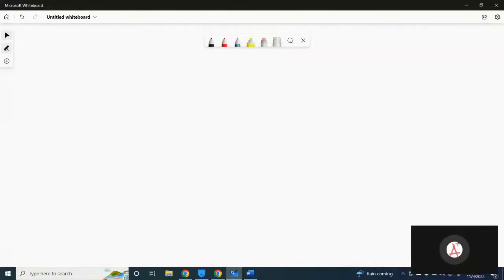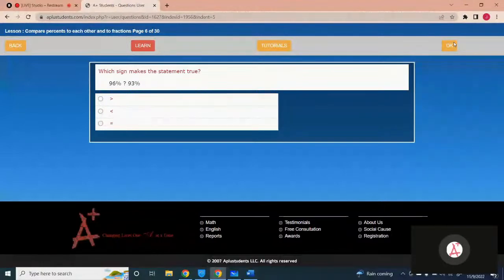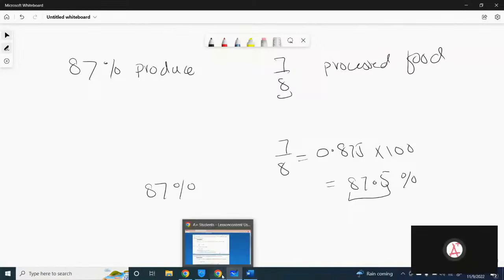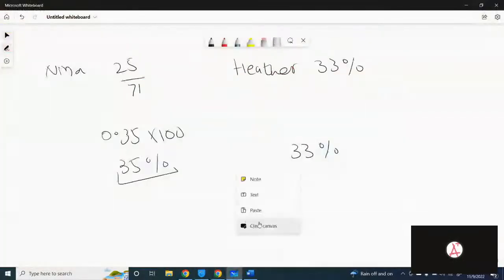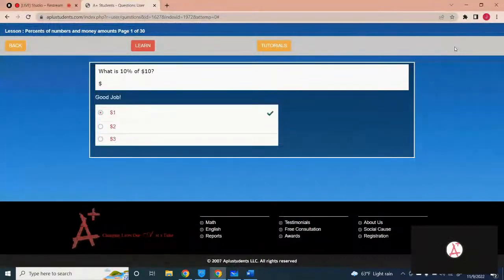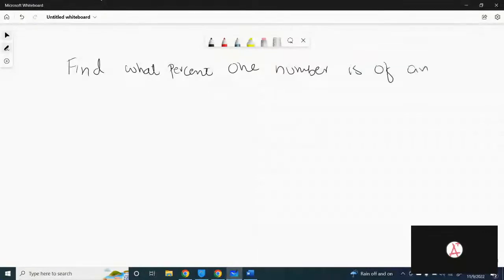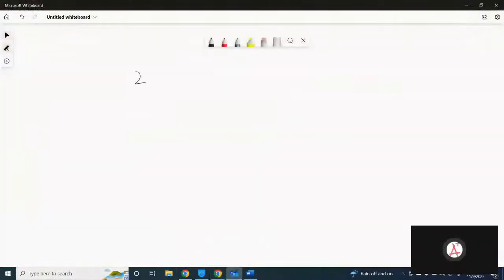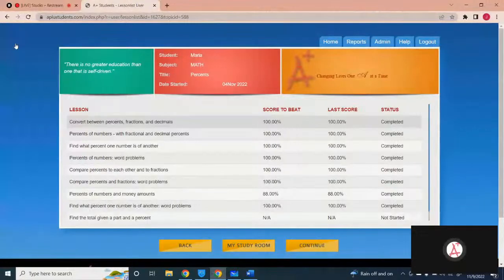Grade 6 – Compare percent to each other and to fractions, Compare percent and fractions: word pro…